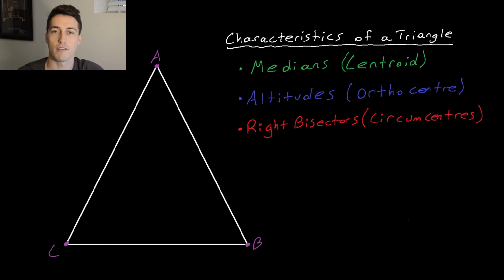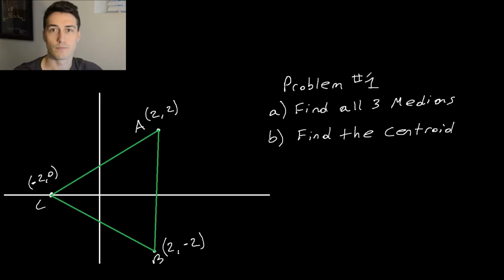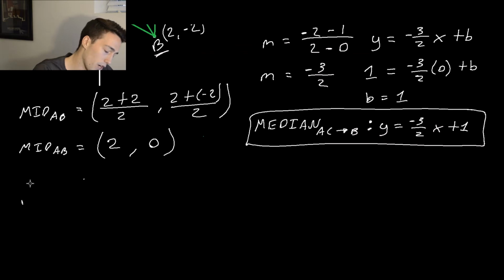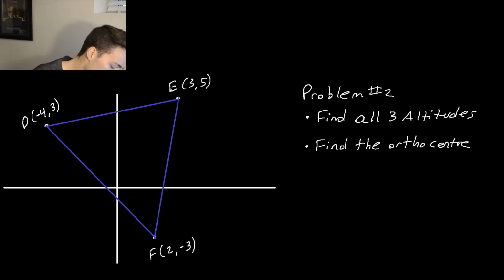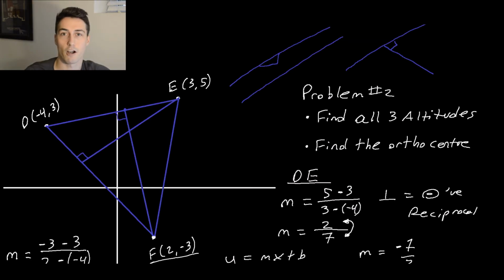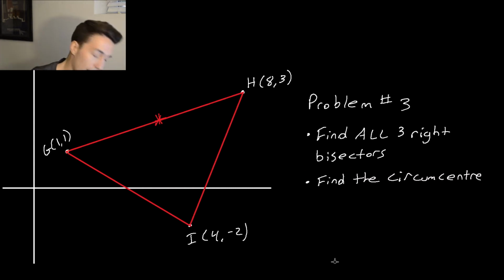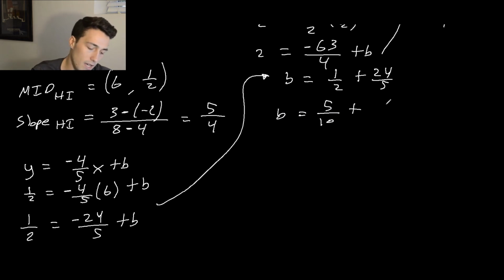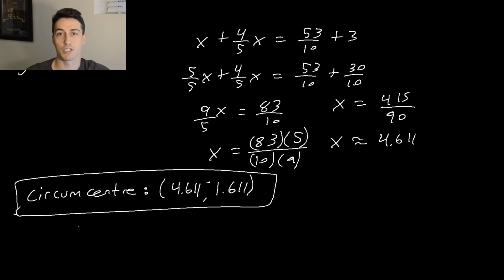How to find Medians, Altitudes, and Right Bisector of Triangles (Grade 10 Math - Analytic Geometry)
In this video, I go through the characteristics of a triangle including Median, Altitude, and Right Bisectors. We review the slopes of parallel and perpendicular lines as well as talk about Centroids, Orthocenters, and Circumcenters.

These concepts are first taught and then we go through 3 practice problems utilizing linear algebra and various points on a cartesian coordinate system.

In these problems, we use our knowledge of intersecting points in order to find equations of lines and points on a triangle. This material is part of the Grade 10 Math Curriculum (MPM2D). This is Part # 2 of a 3 part series relating to analytic geometry.

Stick around to the end of this video where I talk about the importance of setting up a studying environment!

Timestamps:
0:00 - Intro
0:41 - General Equation of a Circle
0:48 - Characteristics of Triangles
5:36 - Problem #1 (Median Example)
14:37 - Problem #2 (Altitude Example)
24:12 - Problem #3 (Right Bisector Example)
36:03 - Conclusion